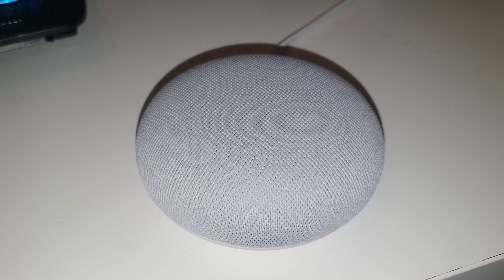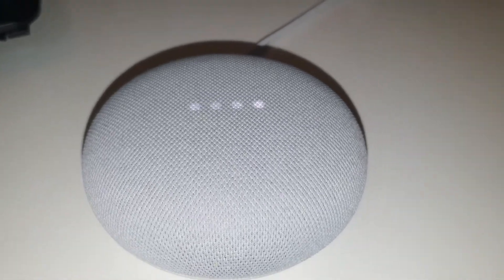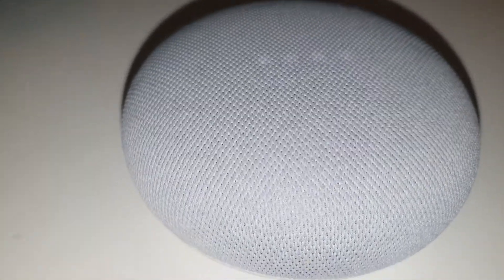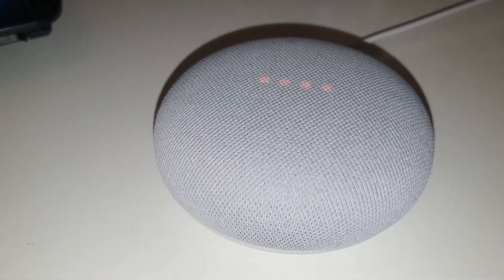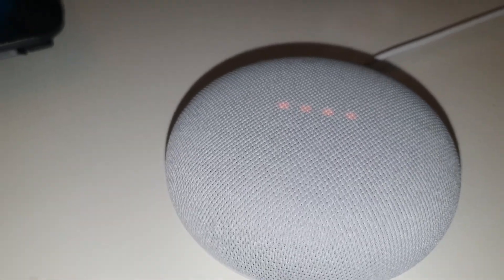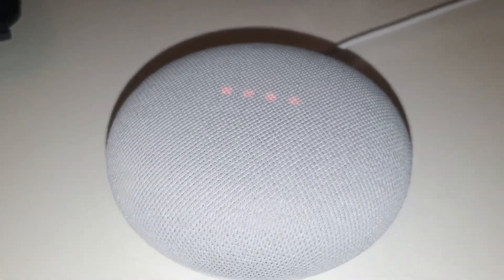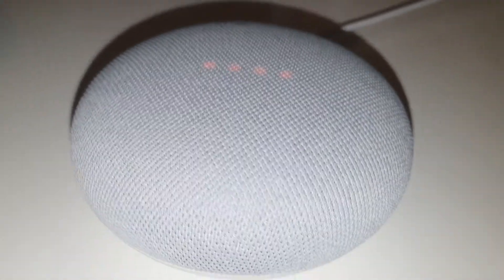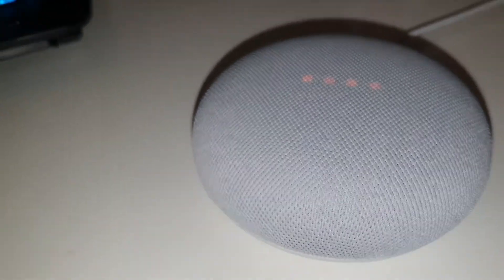Solved Google Nest Home Mini Sorry Somethings Not Right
my nest suddenly stopped working, here's my solution